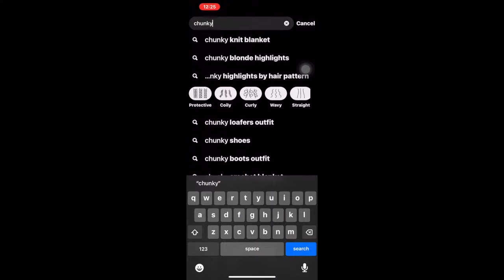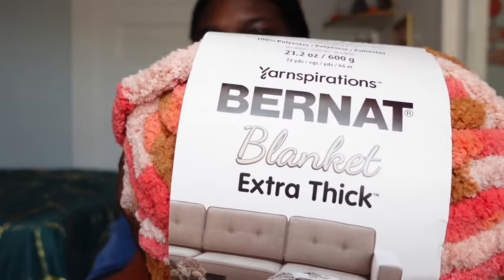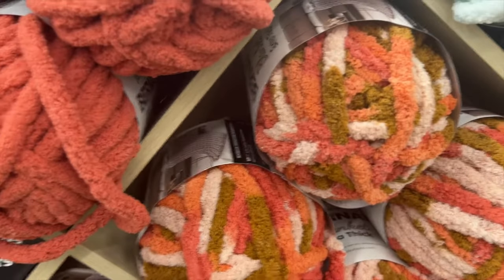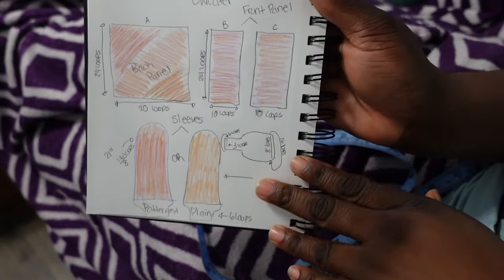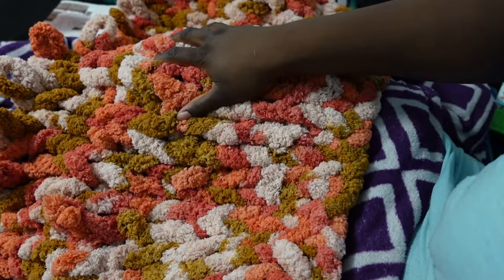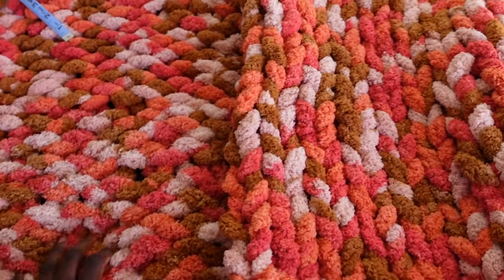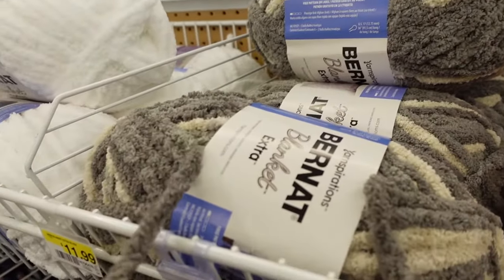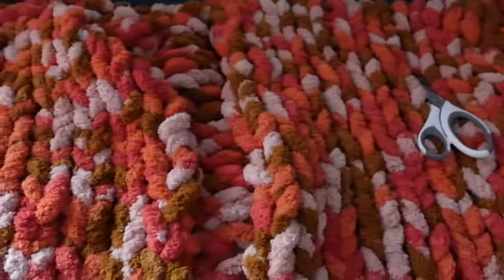Hand Knitting $400 Viral Cardigan|Knit Sweater Hope Macaulay| Crafting Series Ep. 1 (NOT A TUTORIAL)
AGE: 23 (when filmed)
CAMERA USED: SONY ZV1